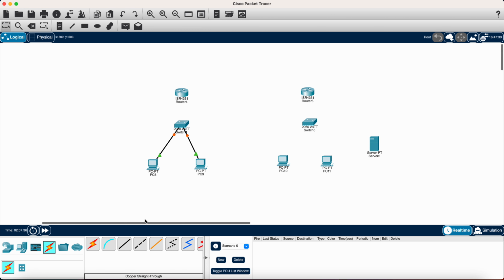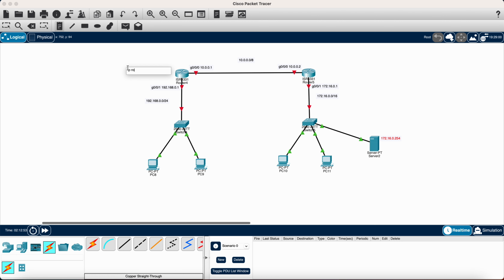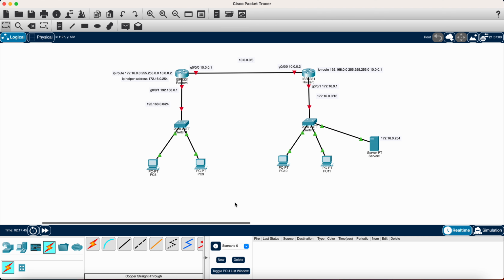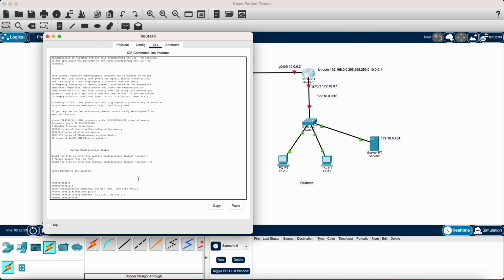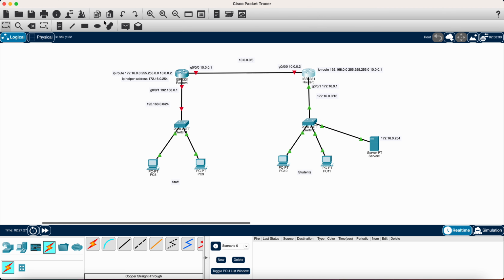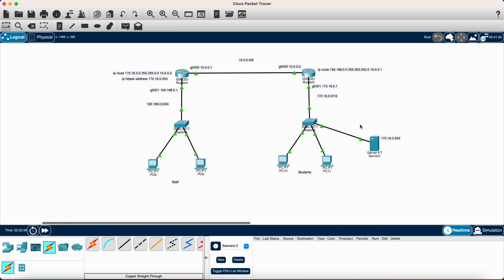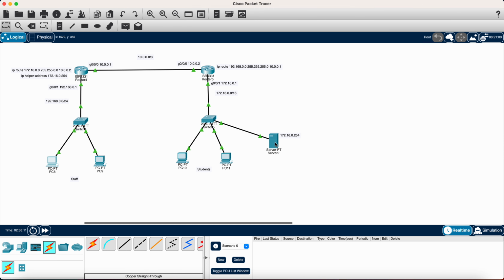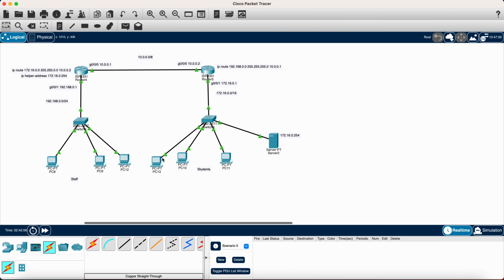DHCP and Static Route made easy.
This will give you a full understanding of how to setting up DHCP and Static Route.